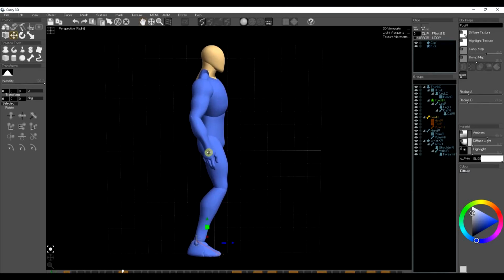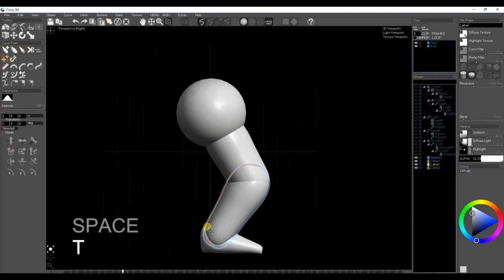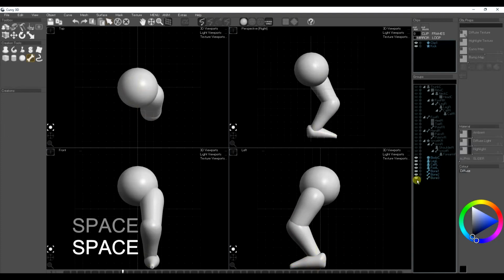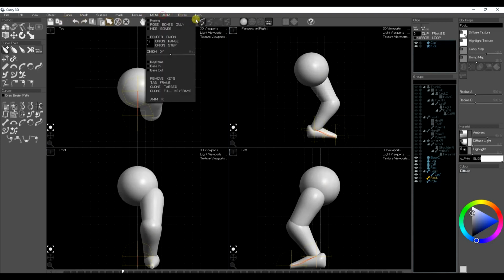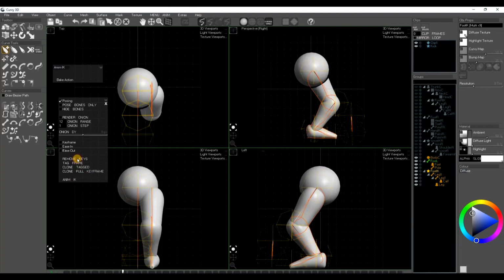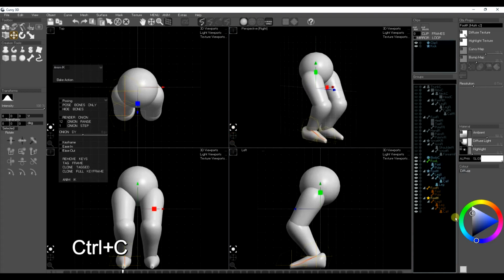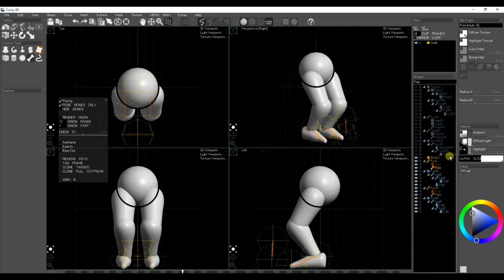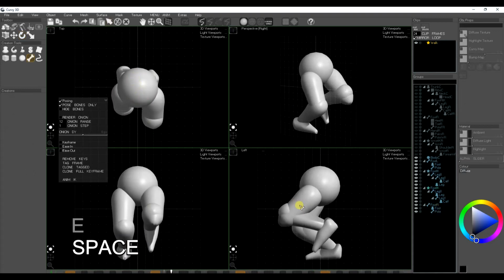Curvy 3D 5.1 Beta IK Animation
Make a simple rig with Inverse Kinematic Leg controls.
Group your IK actions under the Body object to complete the IK rig.